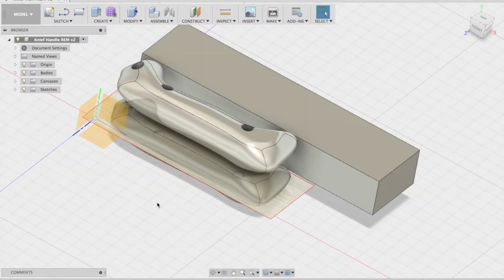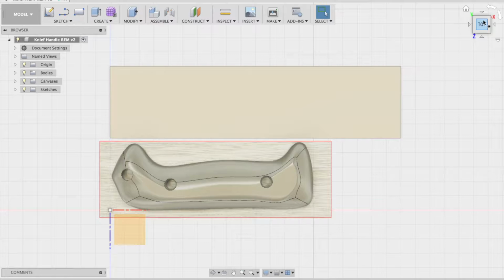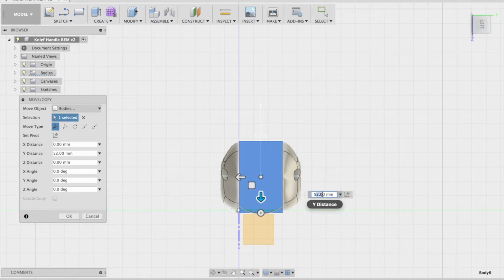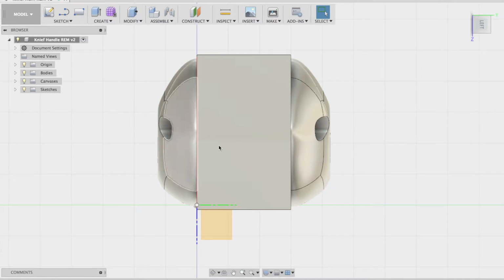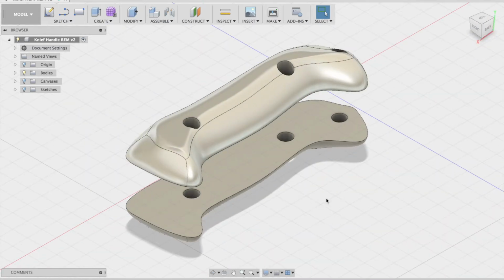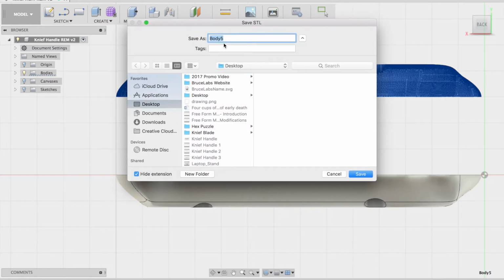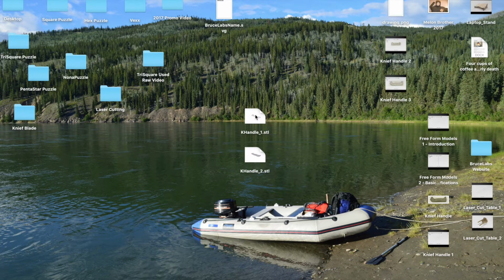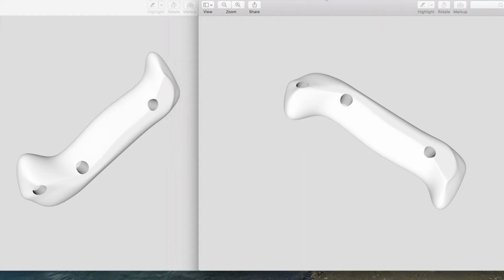REM 3D Printing Knife Handle Final Export